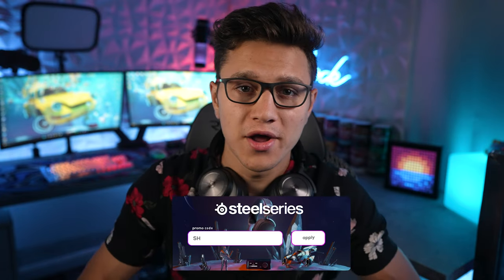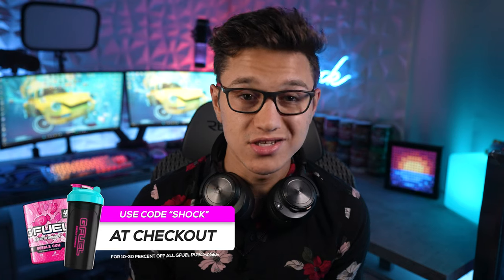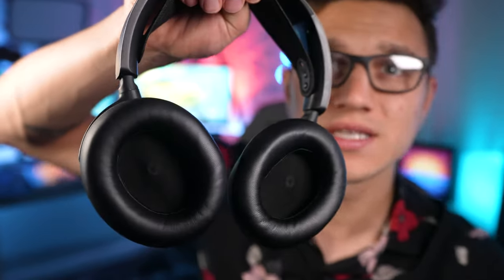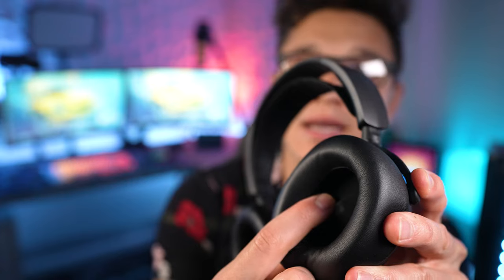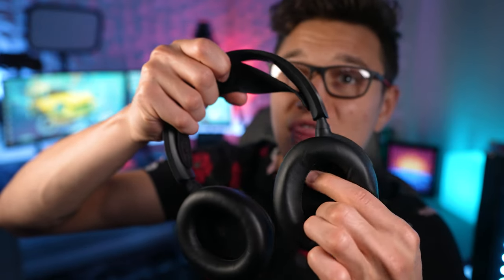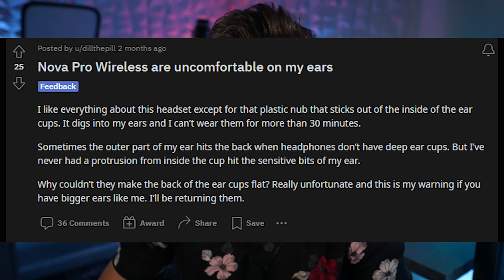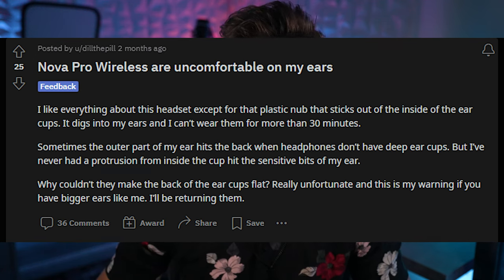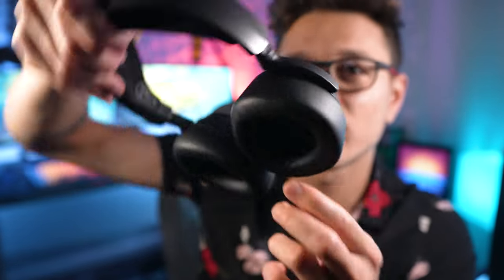Huge Issue With SteelSeries Nova Pro Wireless! - 2 Week Review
Ladies and gents I have had the new SteelSeries Nova Pro Wireless for a few weeks now and I have noticed a HUGE issue that I wanted to bring up with you guys if you are thinking about picking one up!

►► SETUP GEAR

Reid/Shock
Merrimack NH
03054

Timestamps:

0:00 - 2:05 Intro & Review!
2:05 - 4:15 THE ISSUE!
4:15 - 5:30 How To Fix The Issue
5:30 - 7:11 Final Thoughts